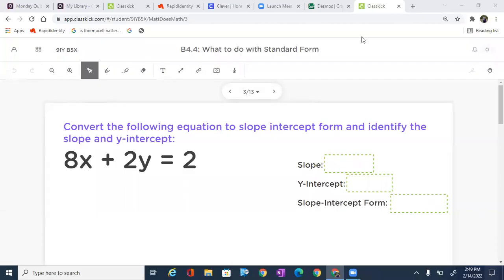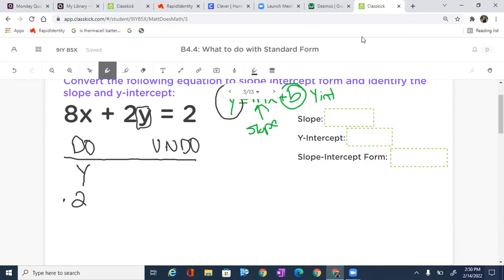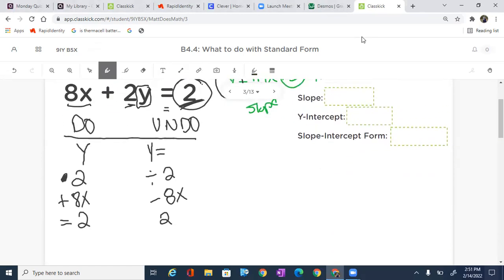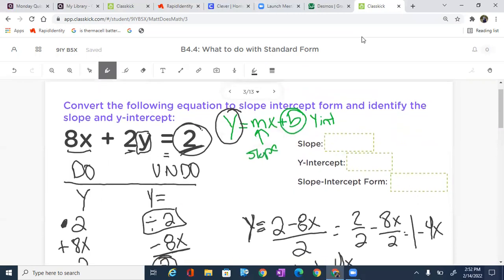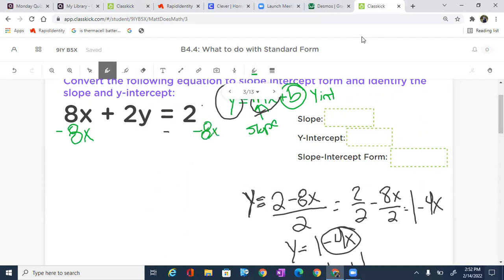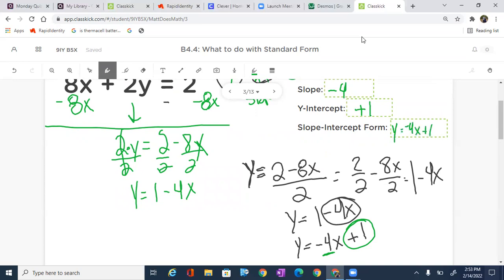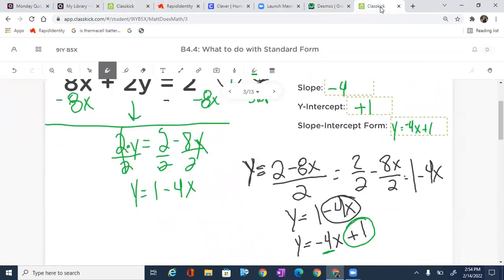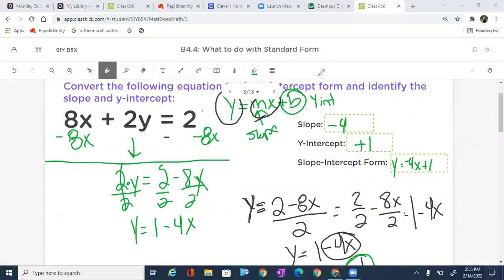How to Convert to Slope Intercept Form of a Line